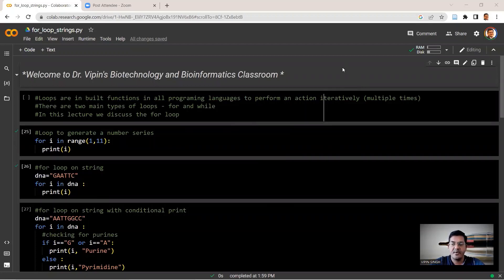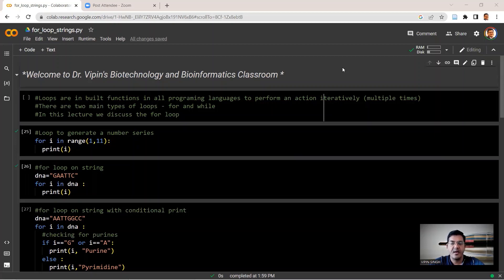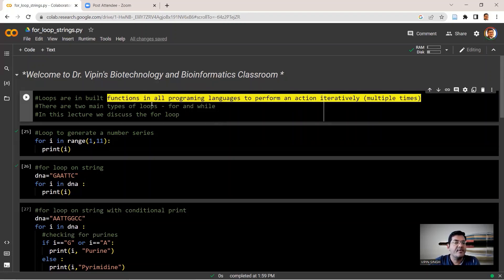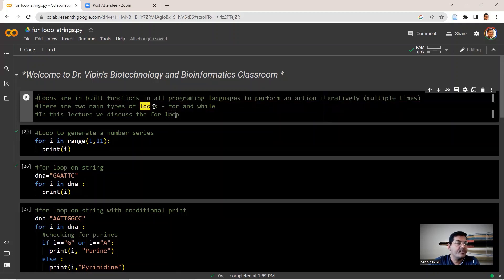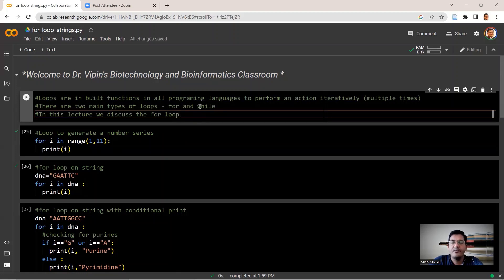Python for loop - Calculating DNA composition and GC cotent of DNA - Iteration over lists | Python 7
In lecture 7 of the Python series, we continue to discuss the for loop and how it can be applied to analyze strings and lists. To bring in the biological context, we take a DNA sequence as string and we take a list of biological molecules and biological processes as elements of the list!